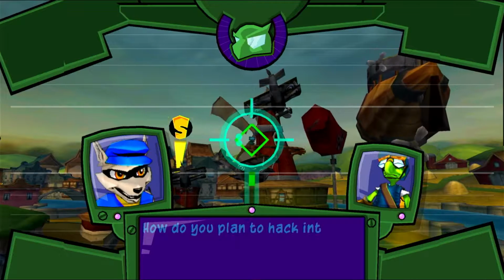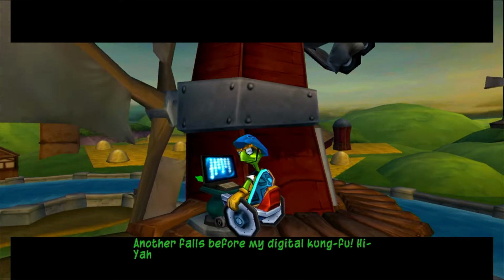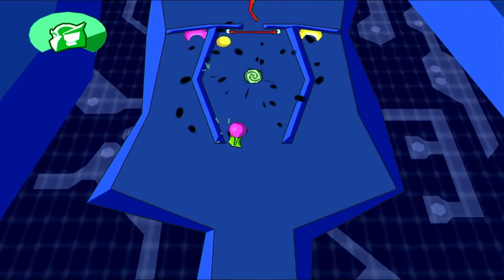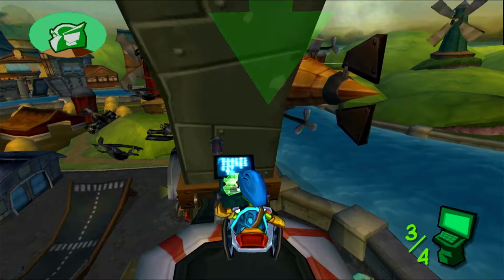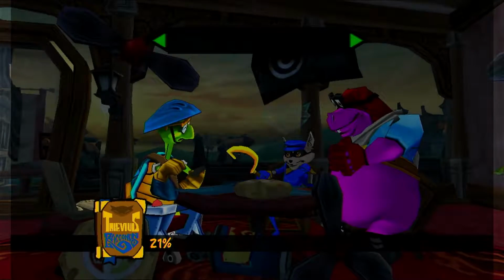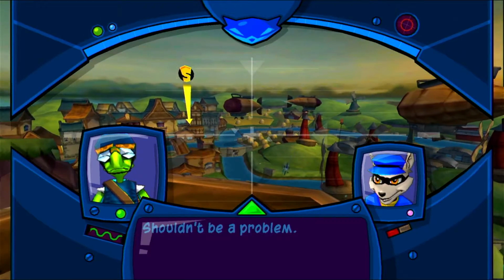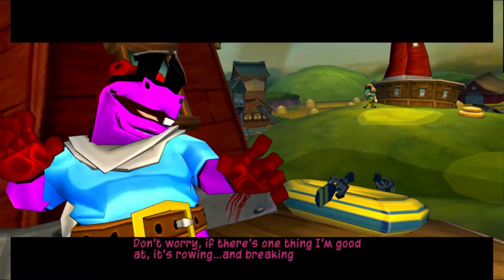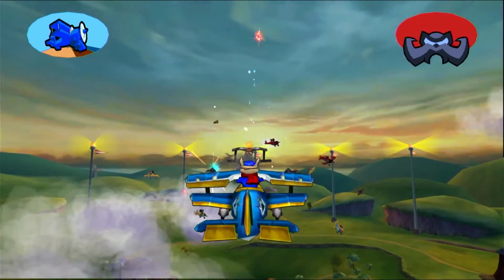Sly Cooper 3 part 16 windmills can kill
Sly Cooper is a world that every character you see is an animal. You run around as Sly getting a gang together to break open the Cooper family Vault.